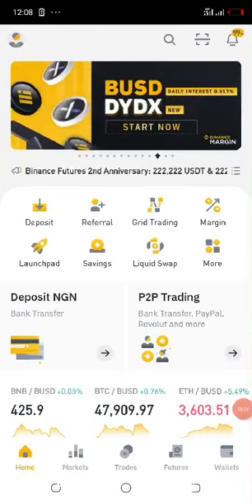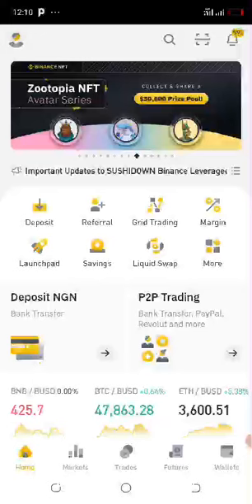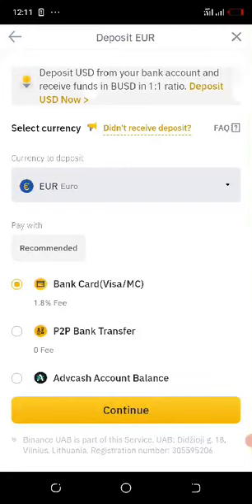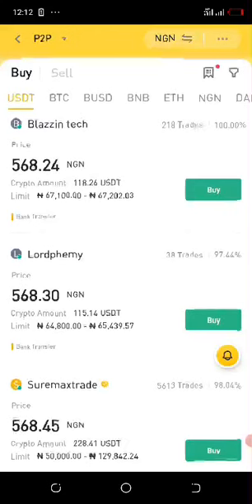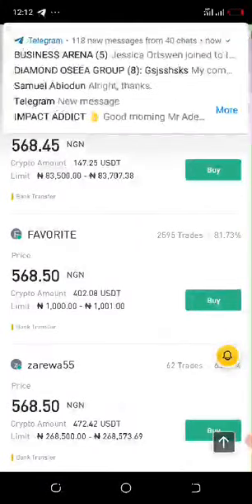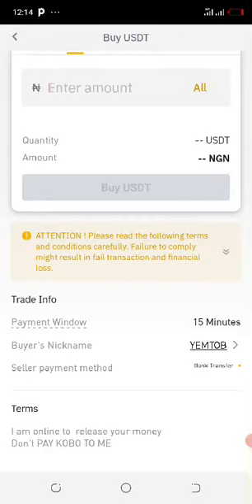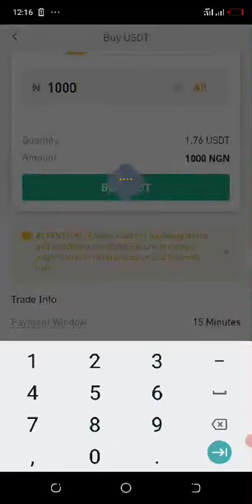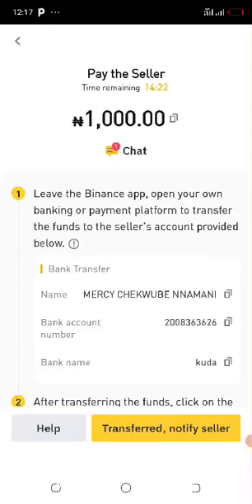How To Deposit Money From Your Bank Account to Binance in Nigeria || Binance Tutorial